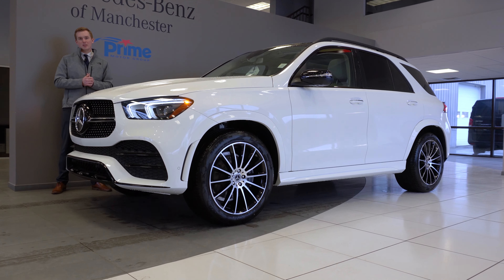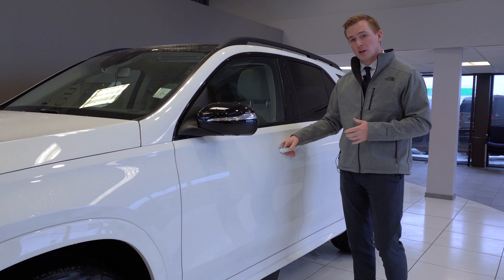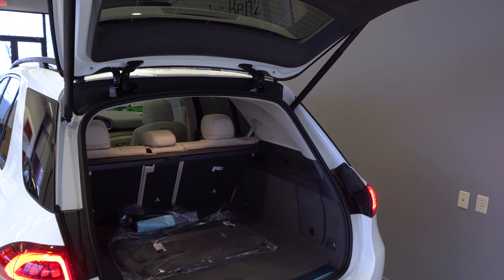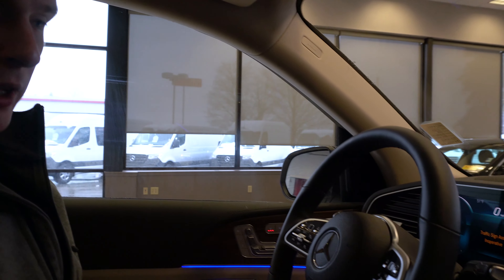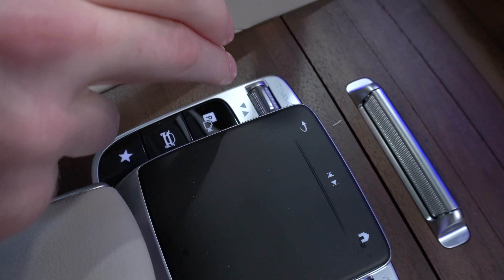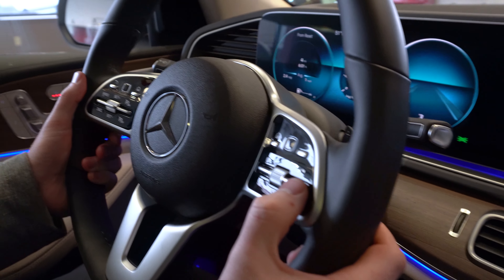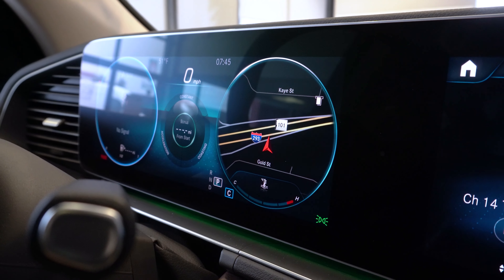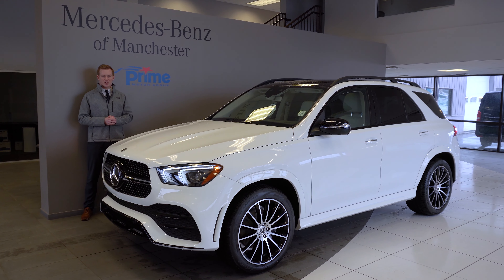NEW 2020 Mercedes-Benz GLE 350 tour with Austin